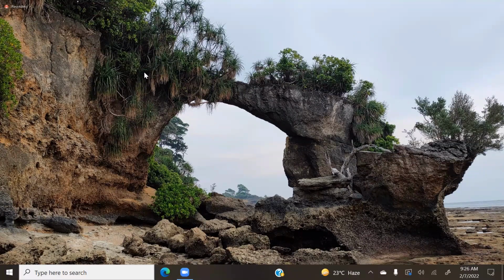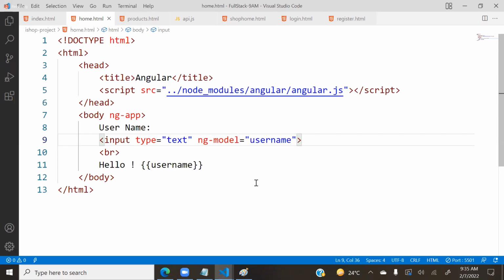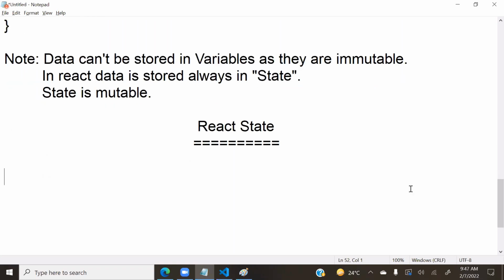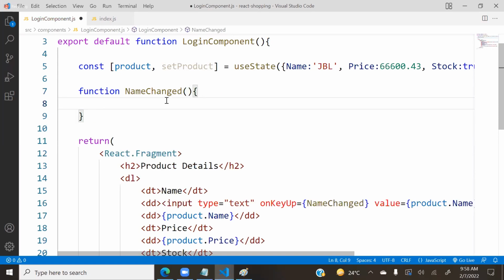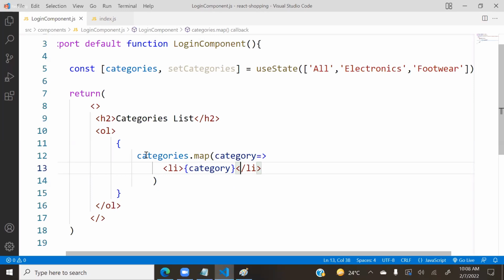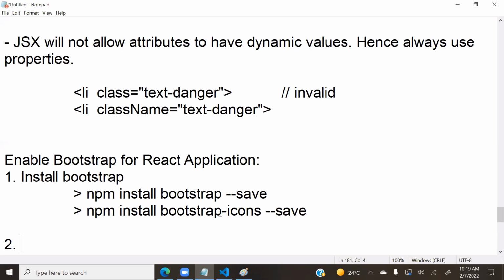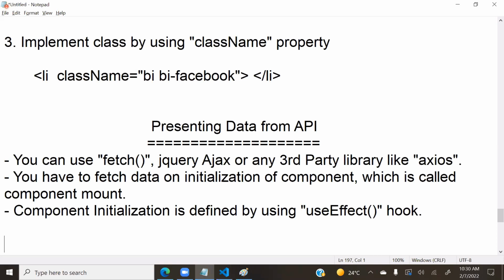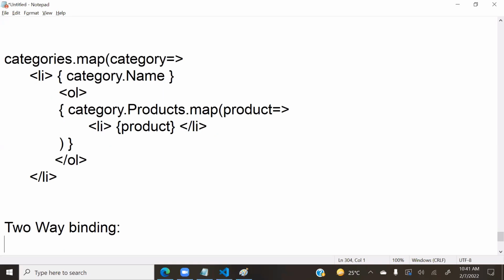DAY 96 07 FEBRUARY